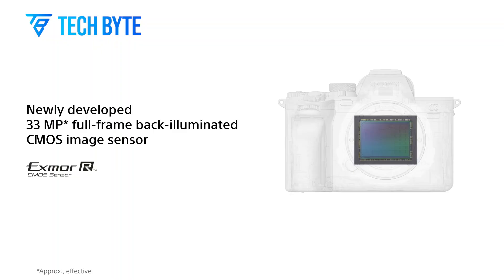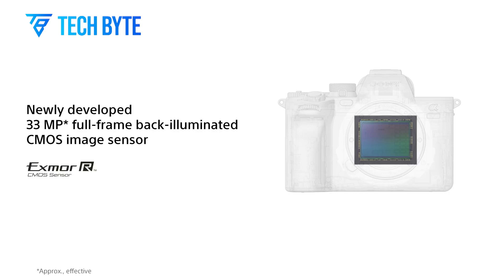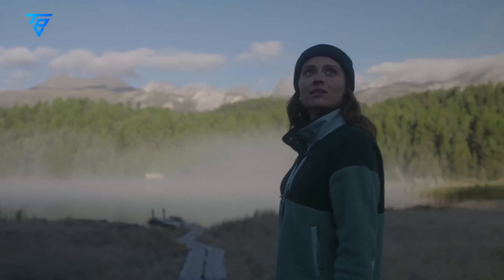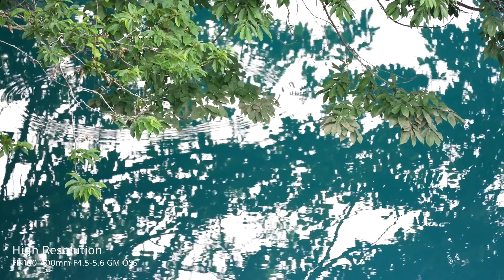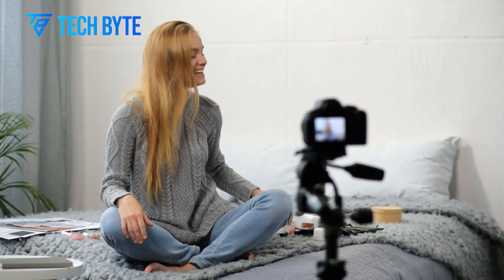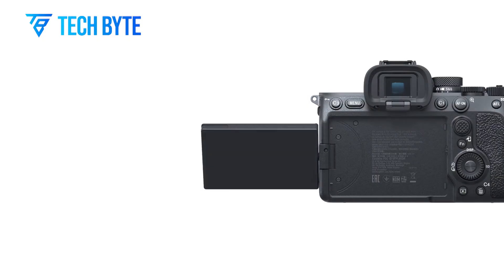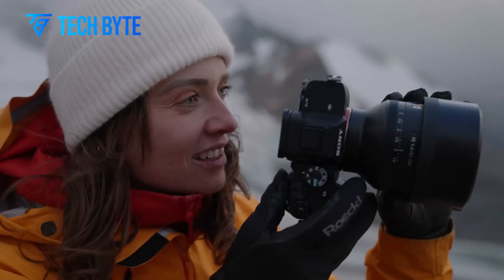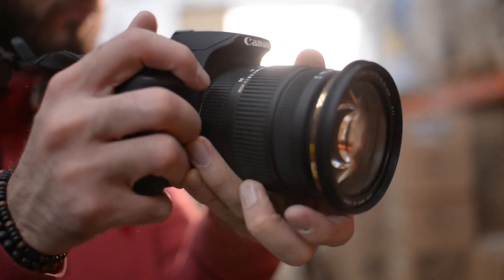Sony A7V Leaks - Full Frame Flagship Mirrorless Camera!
The latest Sony A7V leaks and rumors are finally here, giving us a glimpse into what could be Sony's most highly anticipated camera yet! With talk of a potential 44MP sensor and innovative AI-powered features, the Sony A7V is shaping up to be a game-changer. Speculations suggest it might even become the first Sony camera to offer 8K video recording. Let’s dive into the exciting details surrounding the Sony A7V and what has everyone buzzing!